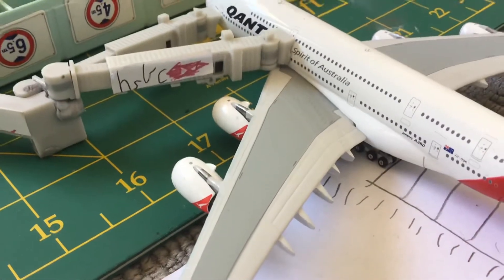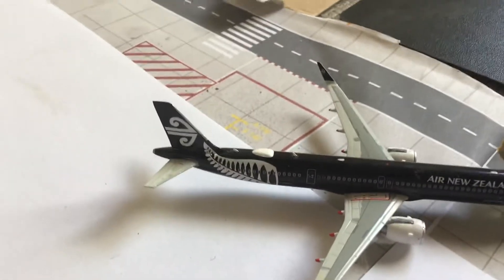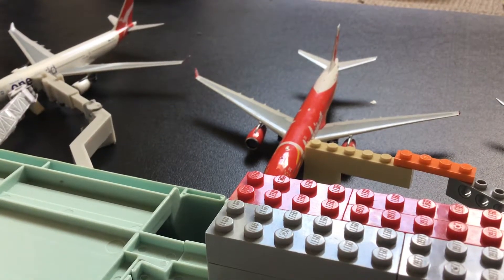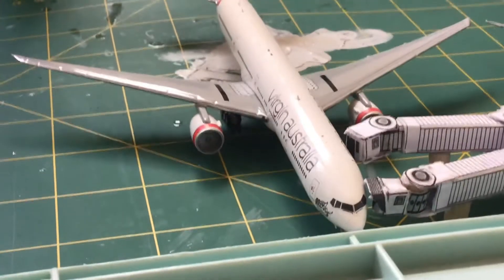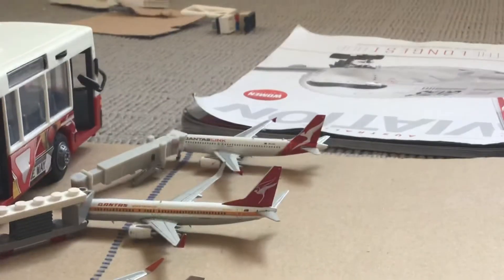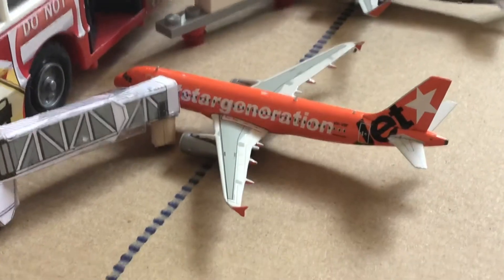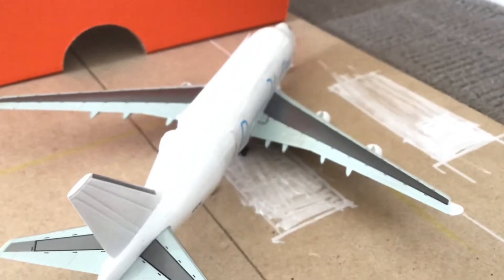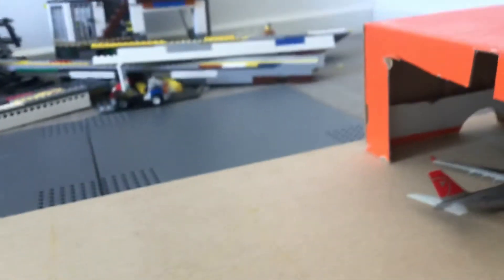Jetstar aviation international #35